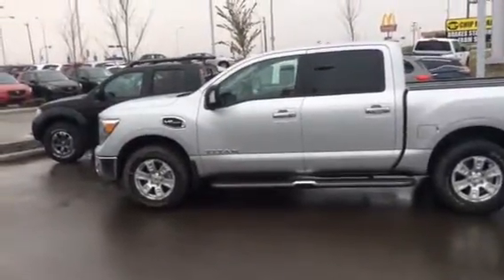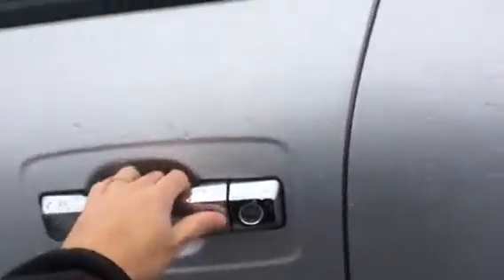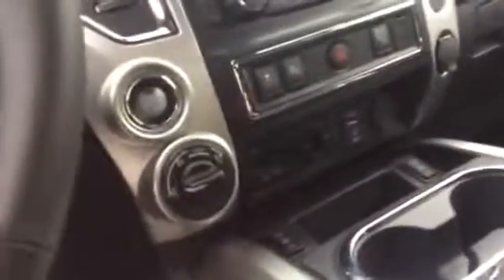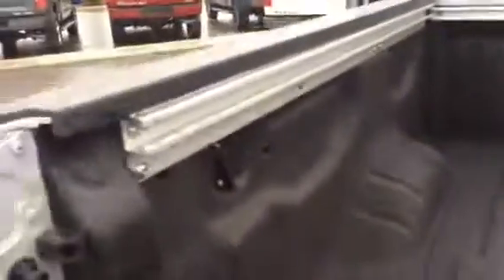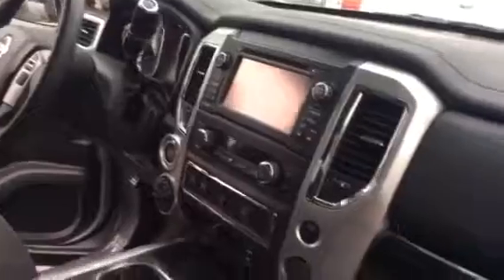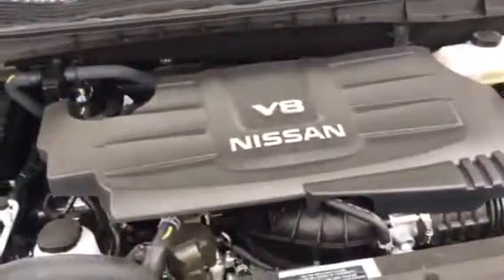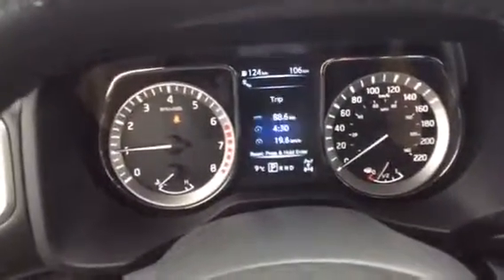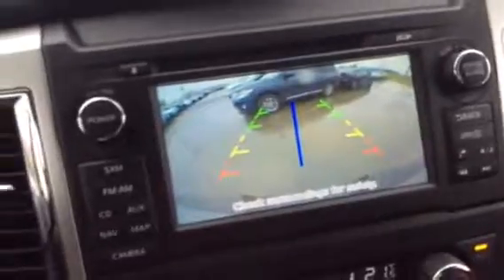A Titan for Chris!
Here's a brief walkaround of the 2017 Nissan Titan SV Crew Cab.   Please bare with me as I'm new to doing videos like this and didn't have a cameraman handy to help.